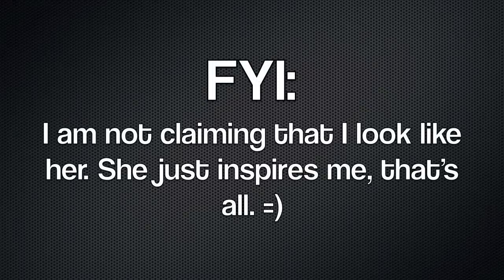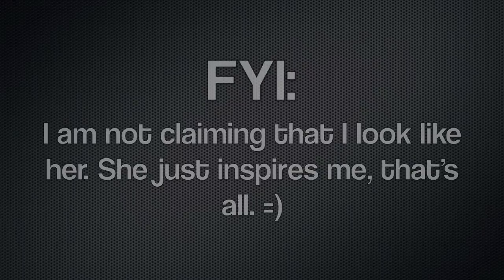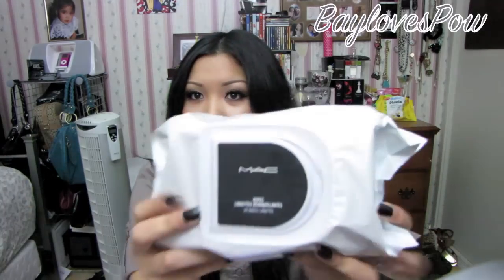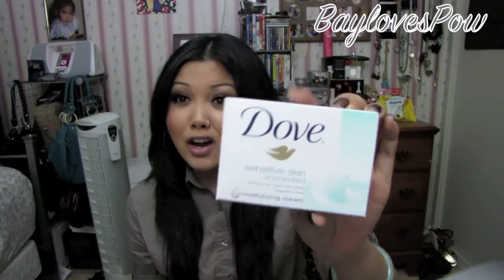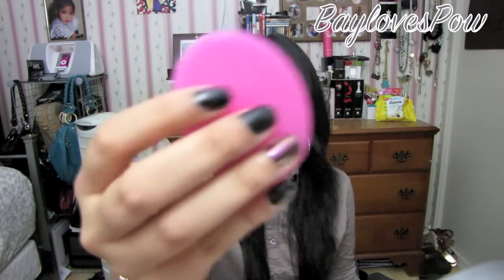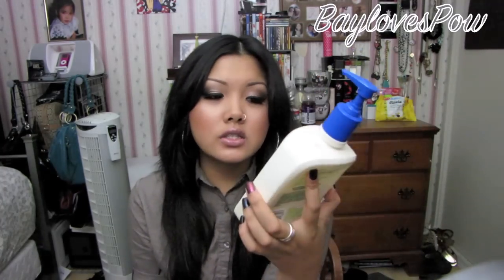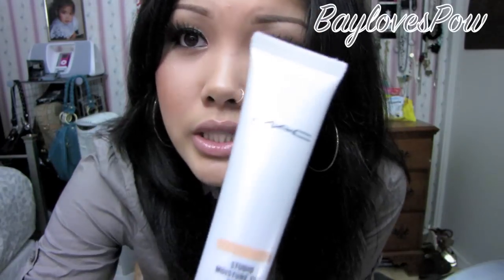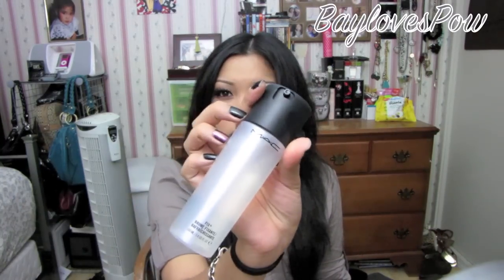My Updated Skincare Routine | baylovespow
Here is my updated skincare routine!

PRODUCTS MENTIONED
M.A.C Cosmetics makeup wipes
Dove bar soap
Sephora exfoliating scrubber